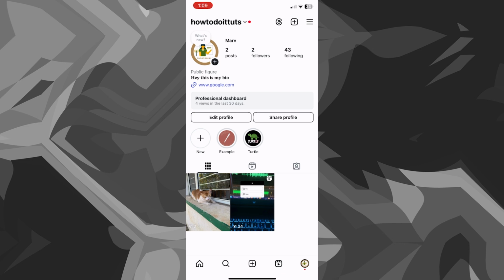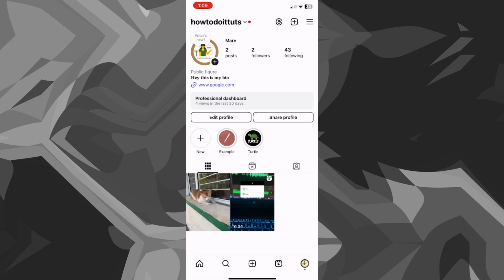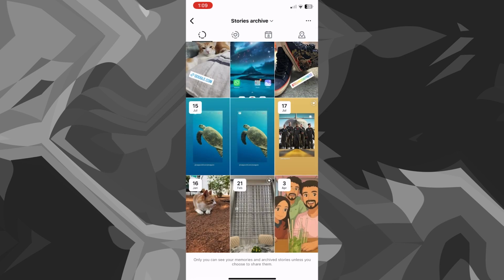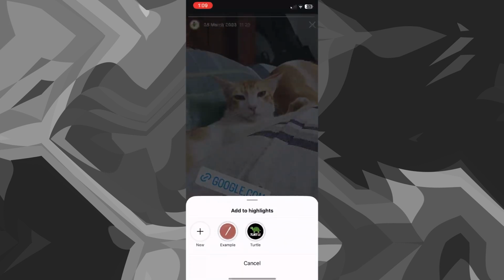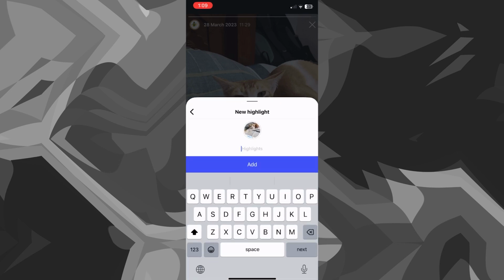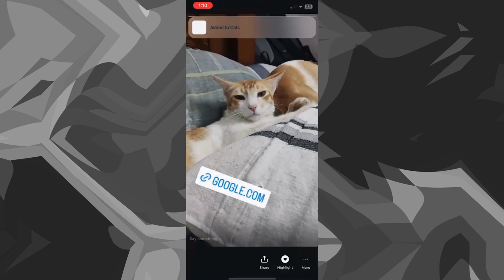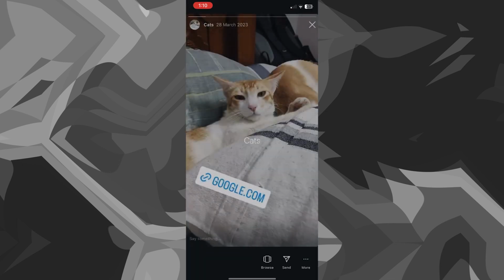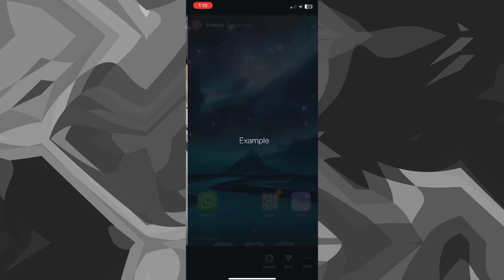How To Make Highlights On Instagram (Easy Step-by-Step Tutorial)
In this Instagram tutorial, I will show you how to make highlights on Instagram easily and efficiently. If you’ve ever wondered how to create highlights on Instagram, this quick Instagram tutorial will guide you through every step to do just that. You’ll learn how to set up highlights on Instagram from your archived stories and discover tips on how to get Instagram highlights that stand out.

Here’s what you’ll see in this tutorial:
- How to access your Story Archive
- How to add a story to an existing highlight or create a brand-new one
- Tips for naming and organizing your highlights for maximum impact

By the end of this Instagram tutorial, you’ll understand how to make highlights on Instagram quickly, boosting your profile’s appeal and keeping your best content and highlights you want to showcase front and center.

Video Summary:
Learn a simple, foolproof process to turn any Instagram Story into a lasting highlight. Perfect for showcasing your best moments, promotions, or brand story permanently on your profile.

I hope you've enjoyed this tutorial on how to add highlights on Instagram!